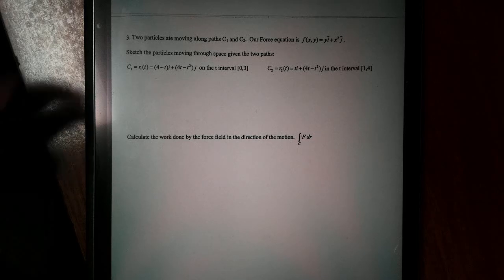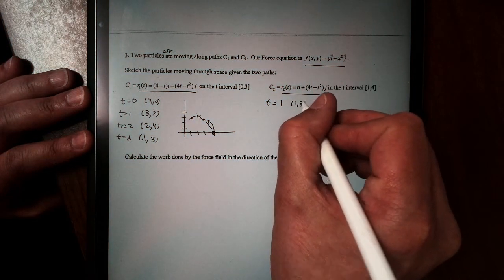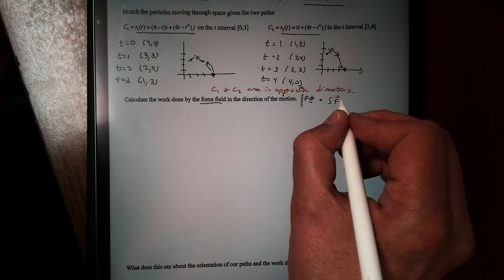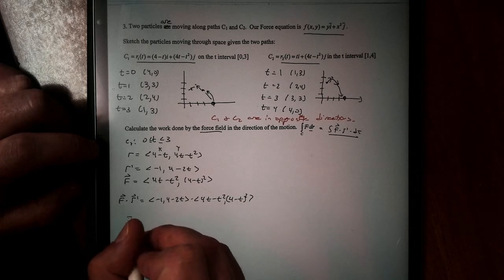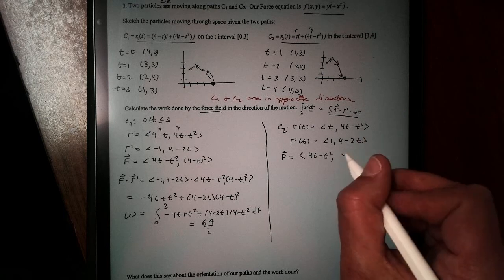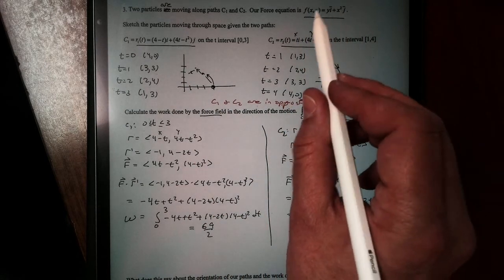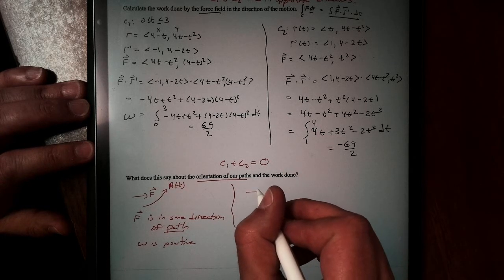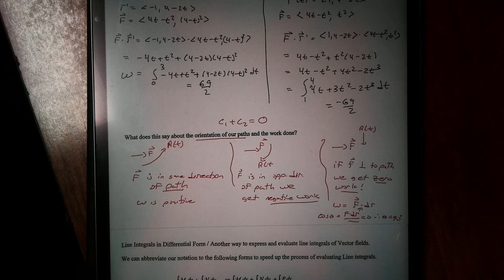Vector Field of Line Integrals Work Part 2